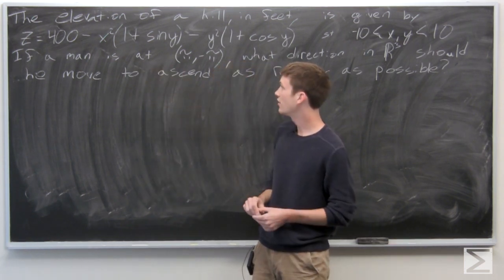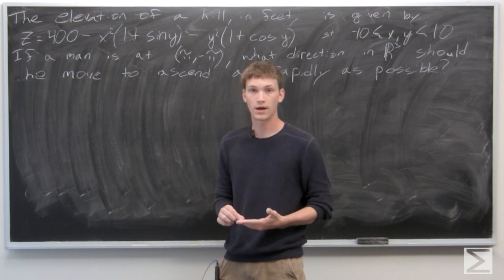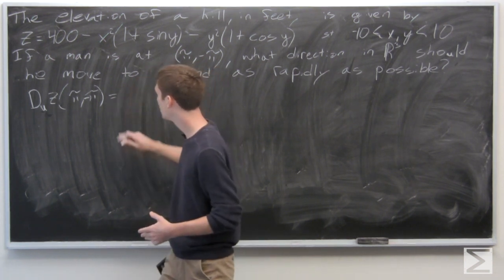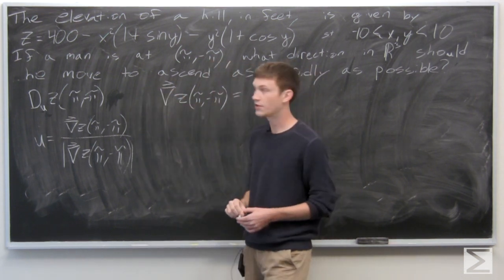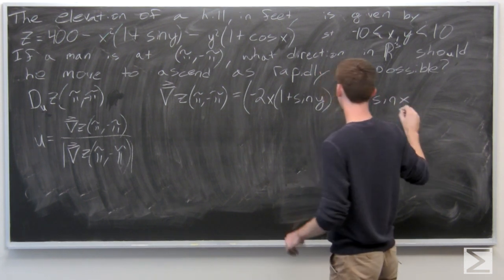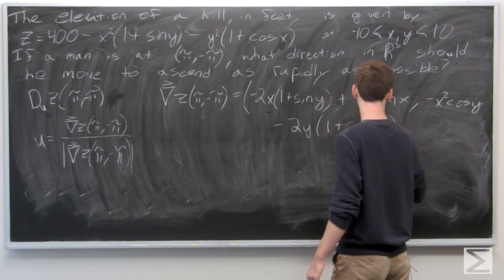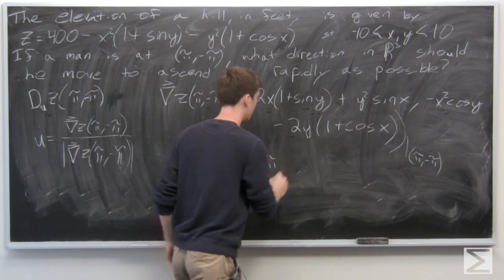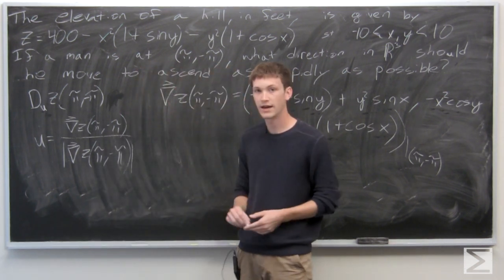Worldwide Multivariable Calculus. Ch 2.5 #39